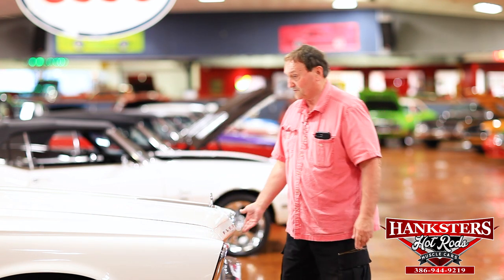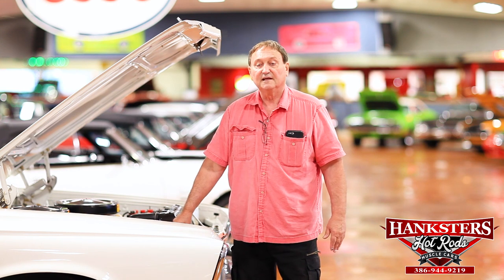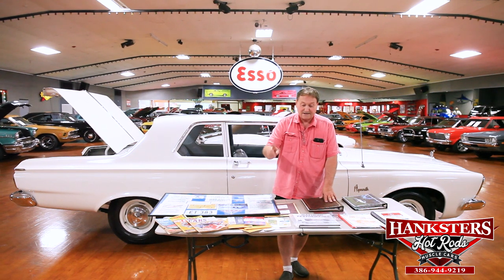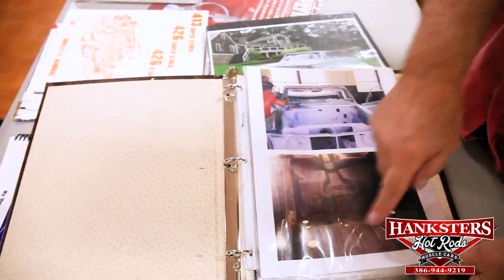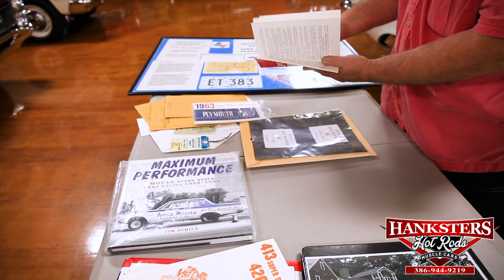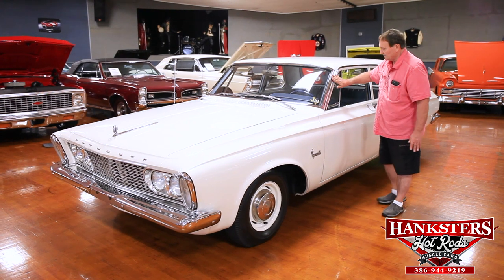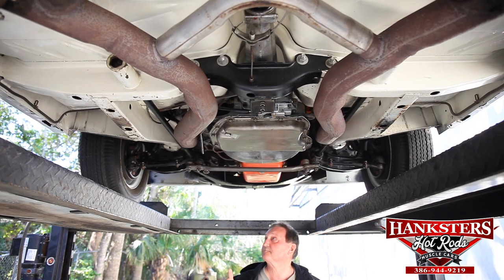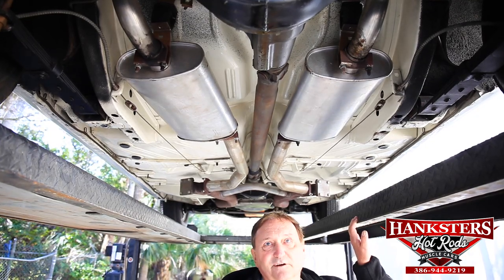1963 PLYMOUTH SAVOY